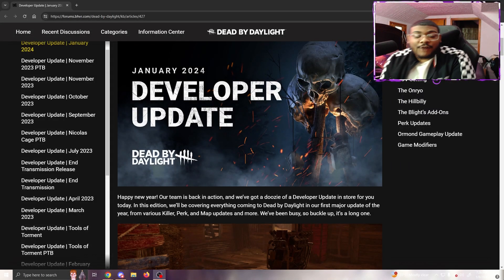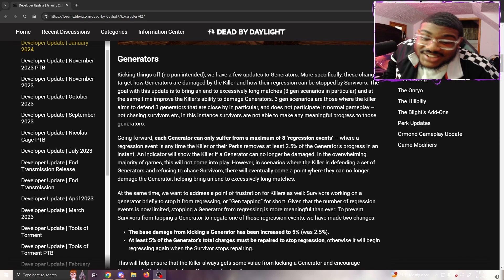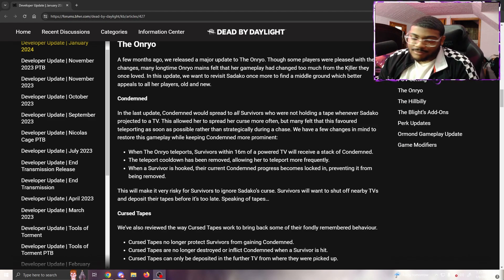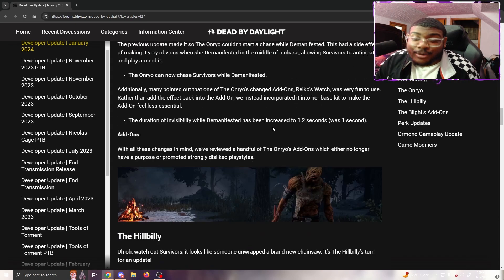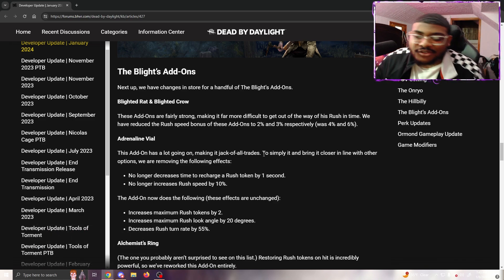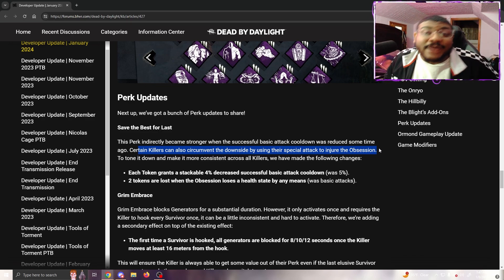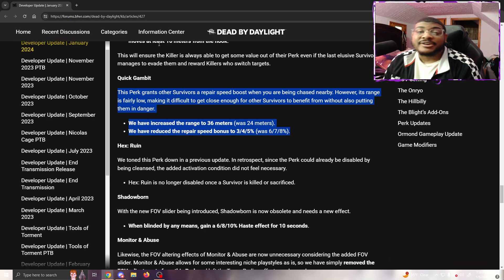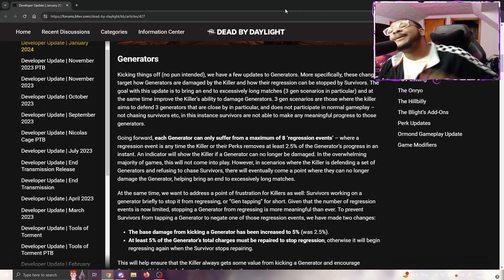This Change Could Be The End Of 3 Gens, Save The Best For Last Nerf!!! | DBD PTB Patch Notes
0:00 Intro
0:25 3 Gen Changes
5:12 FOV Settings
6:41 Onryo Changes
12:00 Hill billy Changes
14:13 Blight Add on Changes
16:27 Perk Changes
23:53 Ormand Map Changes
25:03 Game Modifiers!!
25:12 Outro